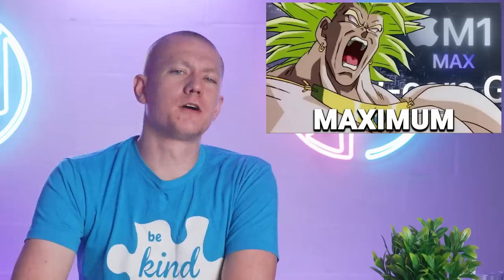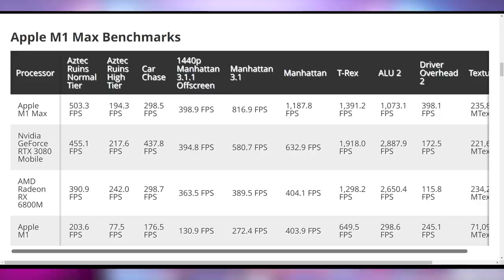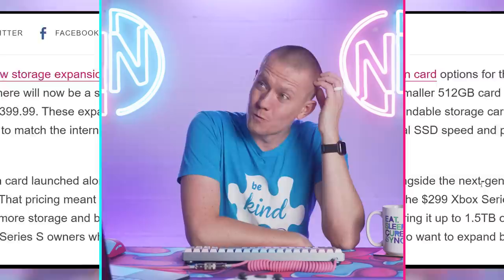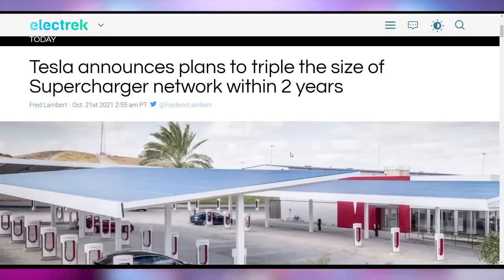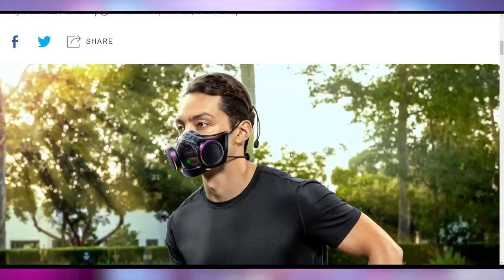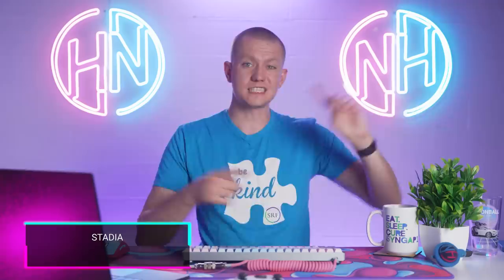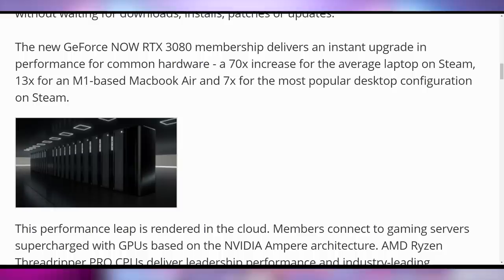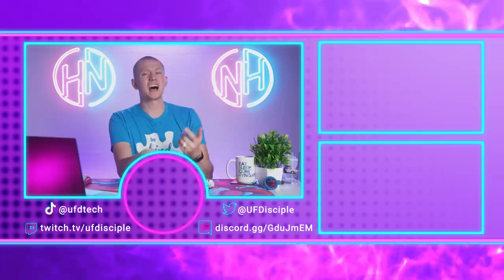RIP AMD & Nvidia... Apple Is HERE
Sources & Timestamps!
0:00 - Intro
0:21 - Apple’s Insane GPU Performance
02:51 - Halo GPU
03:11 - Updated Xbox Expansion Cards
04:04 - Cryptostonks
04:50 - Tesla’s Great Q3
06:50 - Razer’s Mask
07:20 - Sony A7 IV
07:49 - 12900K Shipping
08:15 - Threadripper
08:36 - Stadia
09:24 - Nvidia’s Real Future